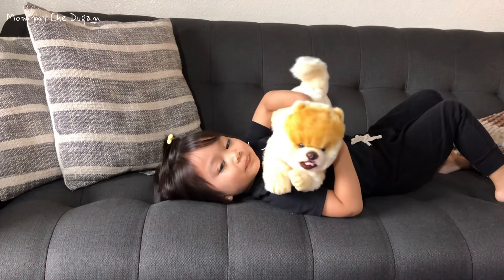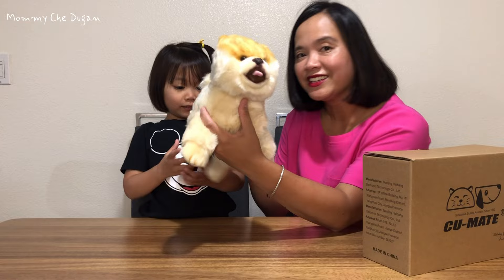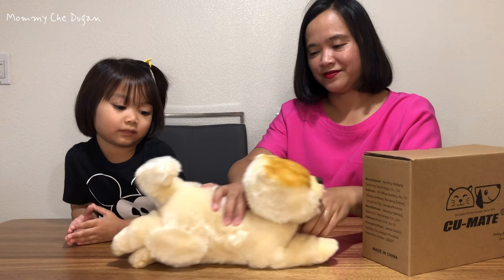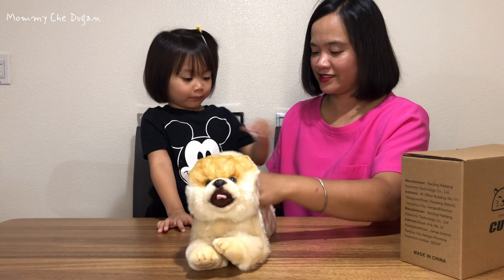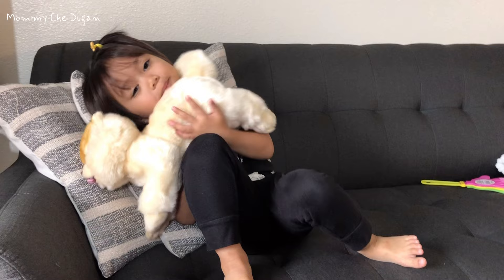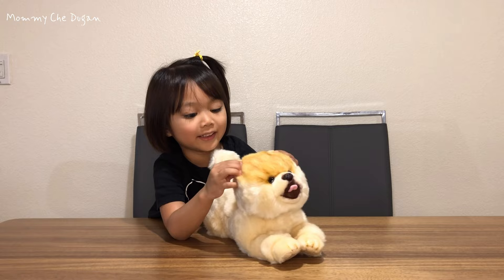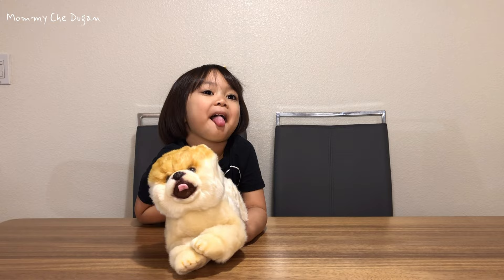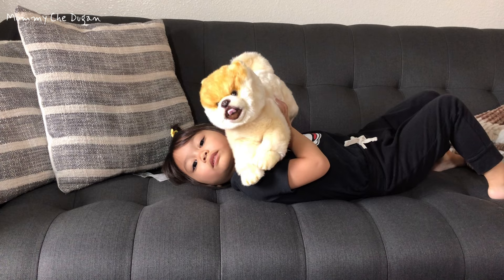16 Inch- Pomeranian Stuffed Animals Toy Dog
16 Inch- Pomeranian Stuffed Animals Toy Dog,Plush Puppy Realistic Cute Toy Dog Present Gift for Girls Boys

REALISTIC AND CUTE - 16 inch kawaii plushies toy- stuffed animal Pomeranian is not only a plush toy, but also a handicraft, fur, eyes, nose, mouth and so on, every link is handmade, very realistic.
SAFETY MATERIAL: International brand cu-mate, Pomeranian plush animals do not shed hair, the fur is made of safe material acrylic fiber, and the filler is polyester fiber, which strictly implements international safety standards and will not cause any harm to children and adults.
EMOTIONAL COMPANION: Puppy dog pals with sandblasted accents and lifelike details, this plush toy looks and feels like a Pomeranian puppy, cute and cuddly. Perfect for animal lovers and children, this weighted stuffed animals is a great addition to the family and will be the perfect companion for your child.
Surprise gifts stuffed animals for girlfriends, little boys, girls, kids and encourage imaginative play and unique home decor.
EASY TO CLEAN AND MAINTAIN: just shake it in your hand and your hair will be back like new. If there is dust, you can gently wipe it with water and dry it with a hair dryer to restore it to its original state.